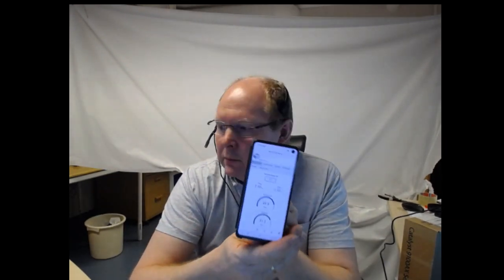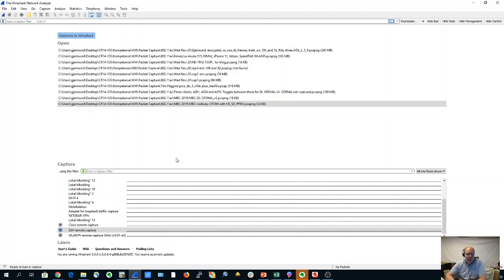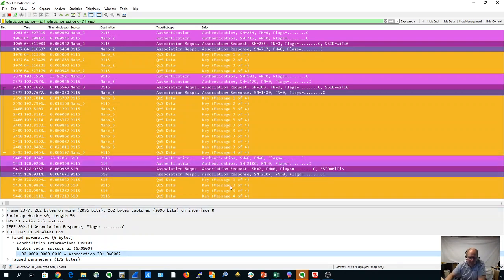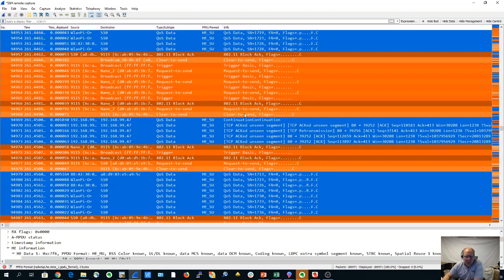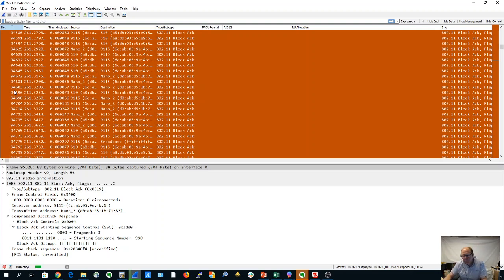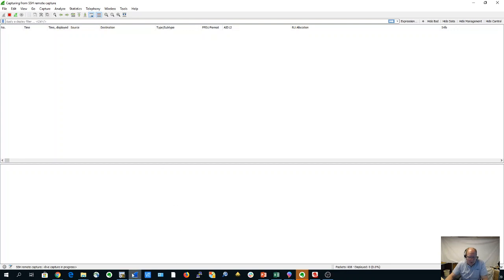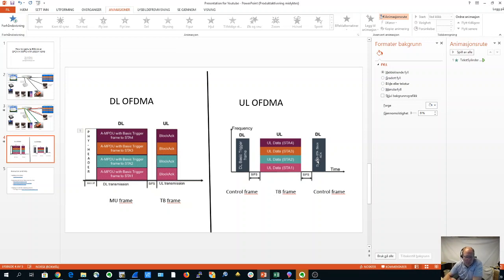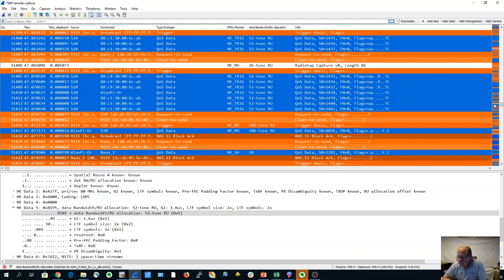How to capture 802 11ax OFDMA traffic with Jetson Nano